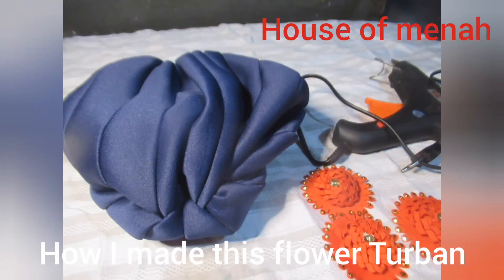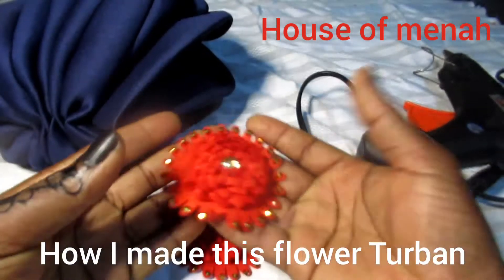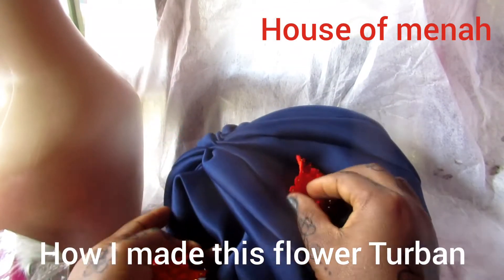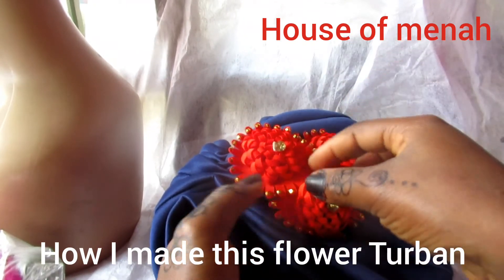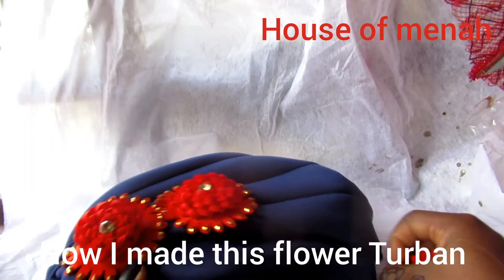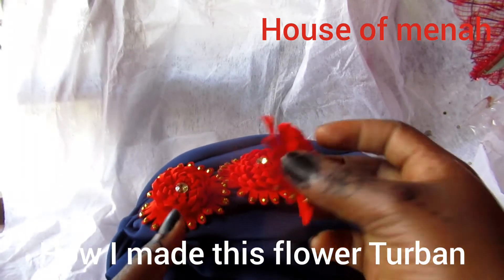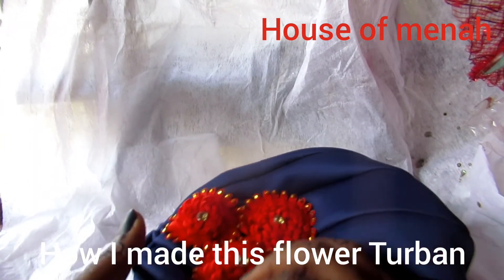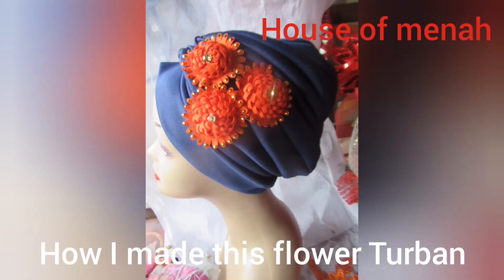How to make a turban/ turban tutorial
watch my previous videos on how to make pleating turban cap.